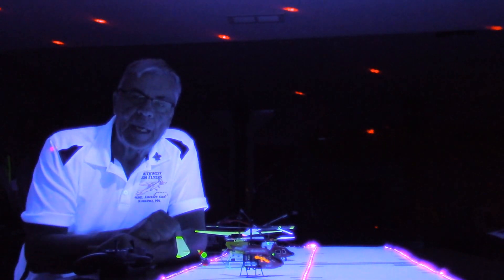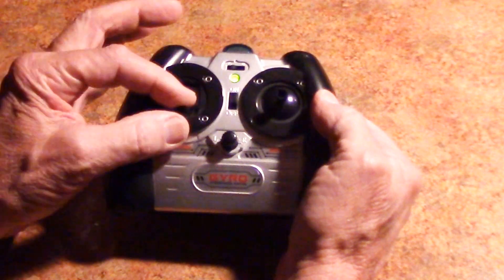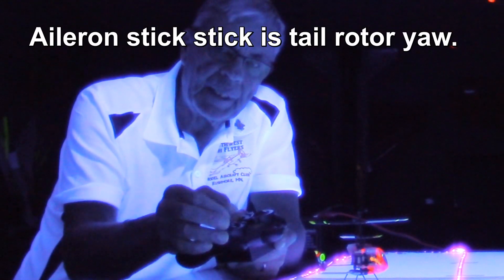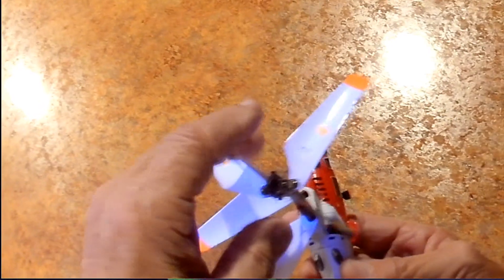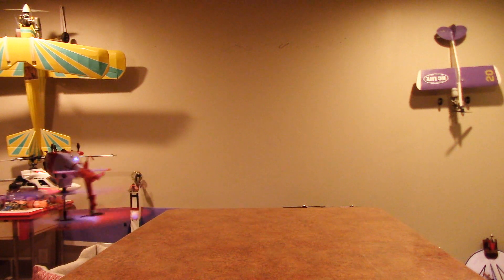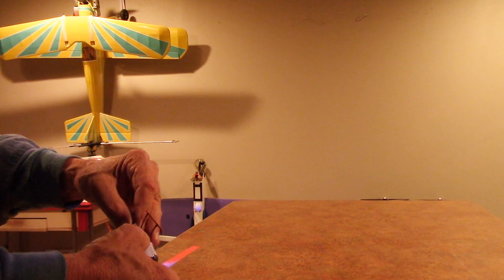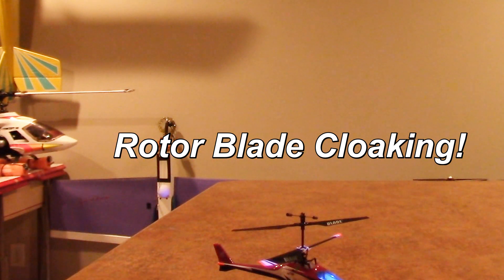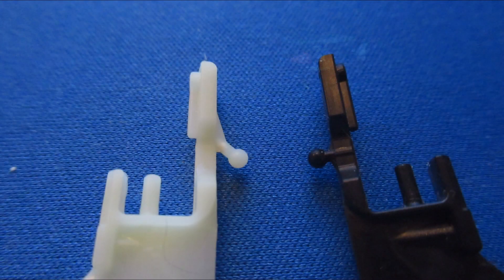Upside down Coaxial Helicopters! Here's how! + Cloaking your top rotor blades w/demos! By request.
*Warning. This will NOT help you learn to fly 6 ch, 3D helicopters inverted, but by request, I show how to fly my Coaxial Helicopters upside down. I also show the types of coaxial helicopters this can be done to.  This is a good exercise in mind control, as it is not even close to the same controls as 3D pilots are used to. Also see how I cloak my top rotor blades. Here is the link to my Wobbling 3d helicopter fix.